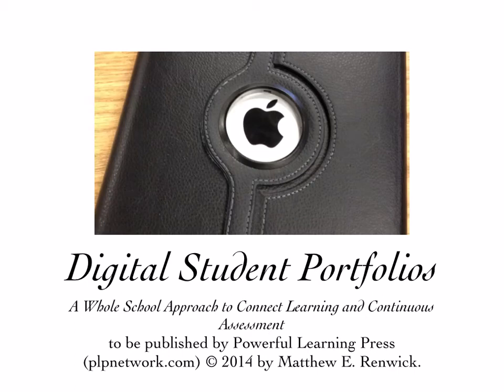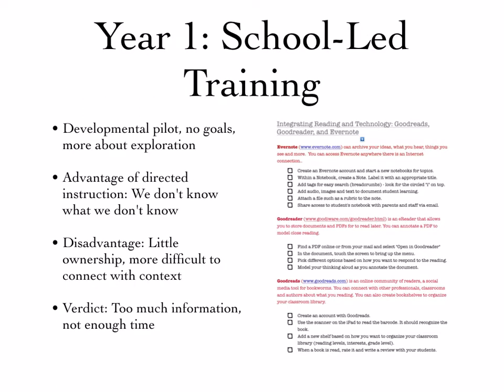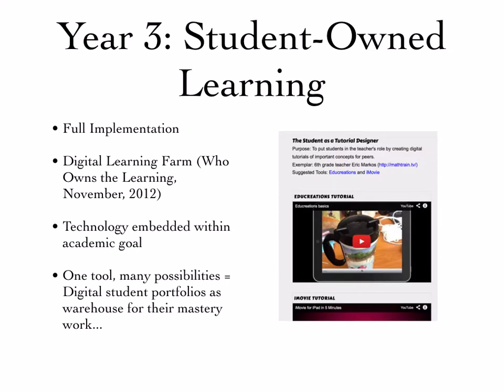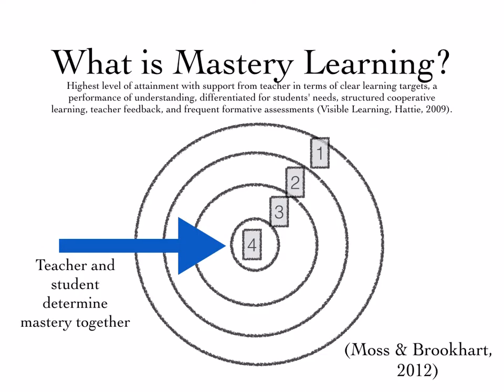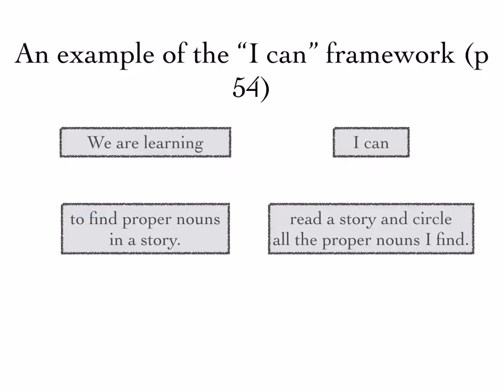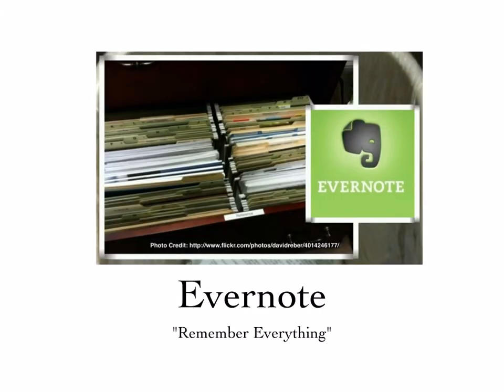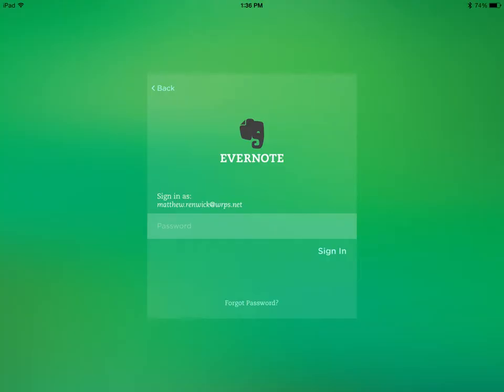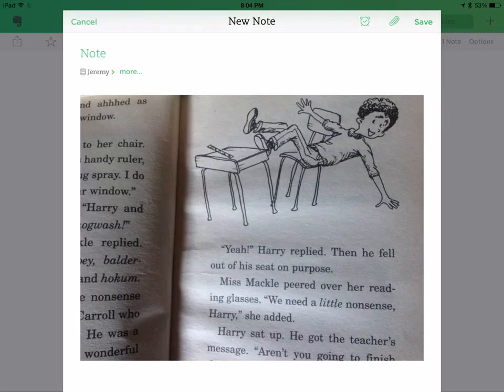Performance Portfolios Screencast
This screencast walks the learner through the rationale for digital student portfolios, how learning targets are critical to student success, and a step-by-step process for setting up a digital student portfolio for your students.